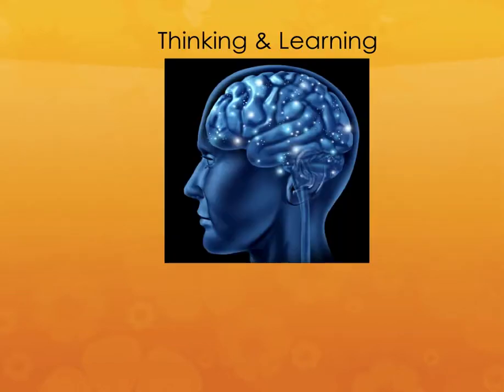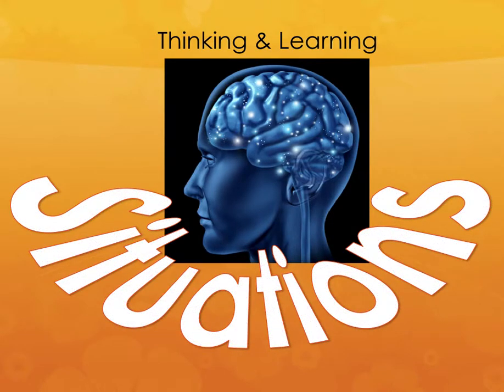Situated Cognition and EMS Training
The concept of situated cognition can be readily applied to EMS scenario-based education.